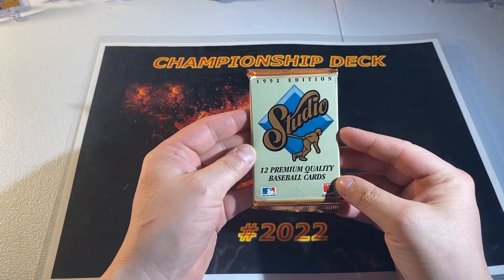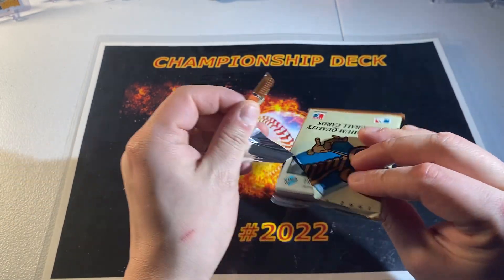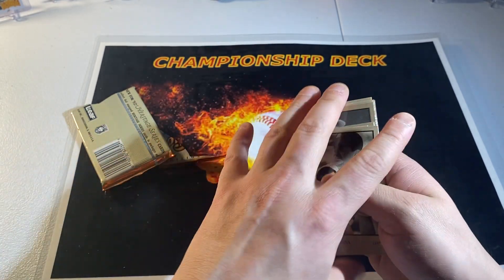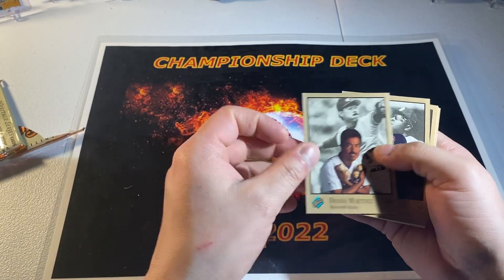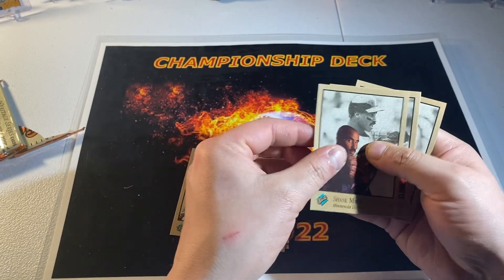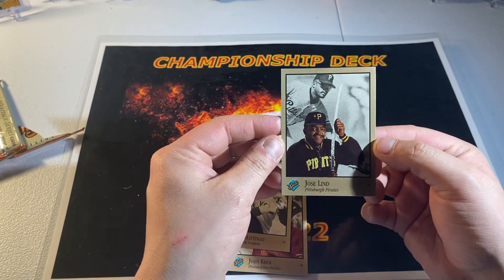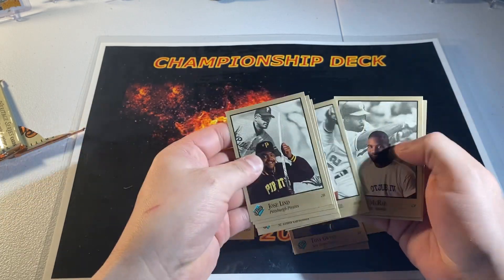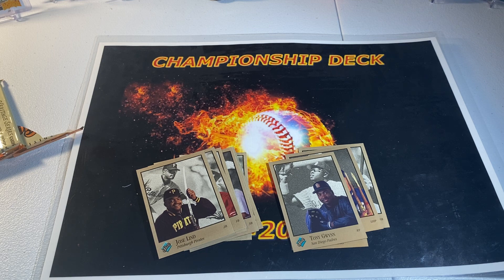1992 Studio Baseball